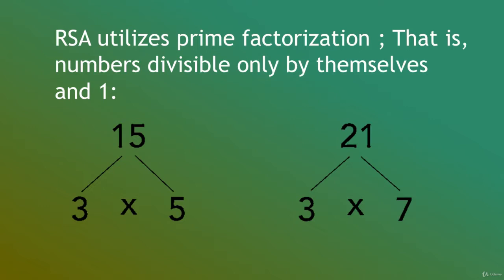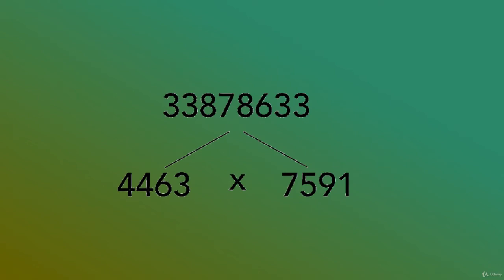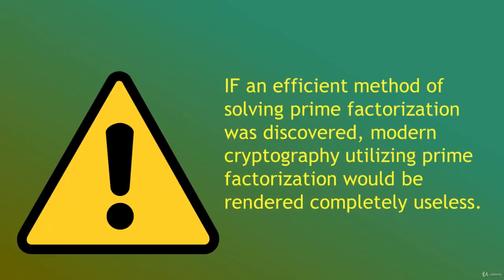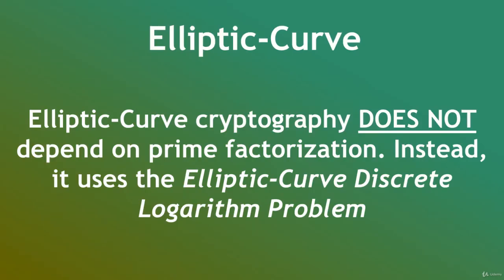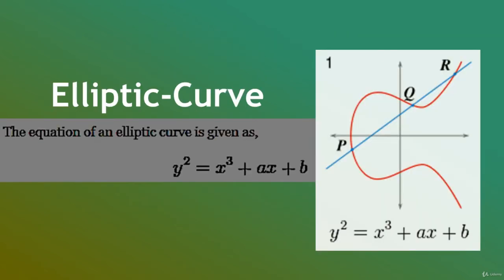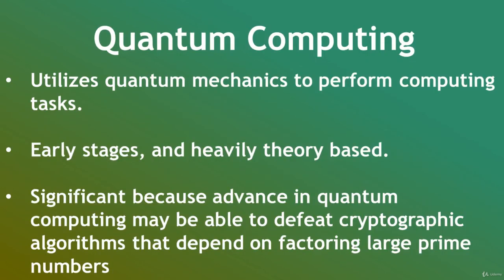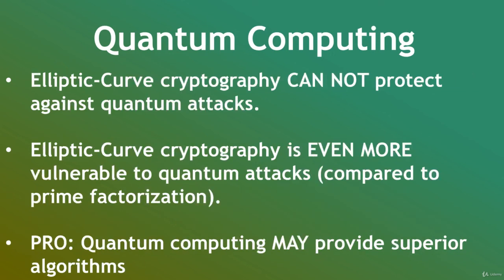12 Elliptic Curve Cryptography and Quantum Cryptography